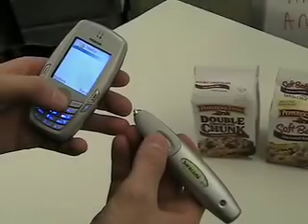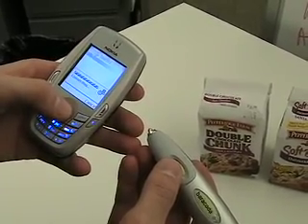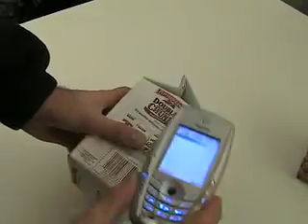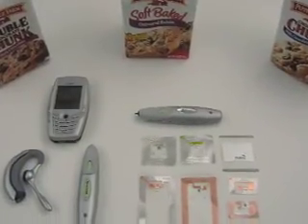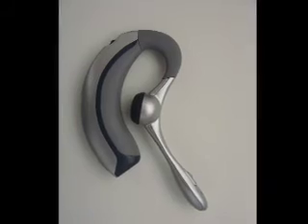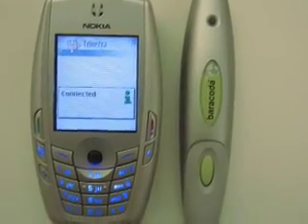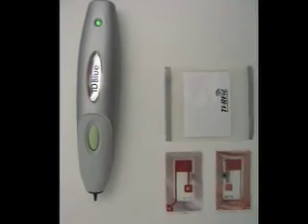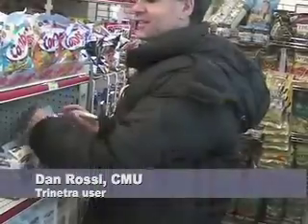Trinetra ("The Third Eye")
The Trinetra project at Carnegie Mellons Electrical and Computer Engineering Department has been focused on developing mobile technologies to help the visually impaired lead a more independent life. The video shows the prototype concept of the Trinetra mobile grocery-shopping assistant and also the prototype in action, in the hands of a blind user at the Carnegie Mellon campus store.